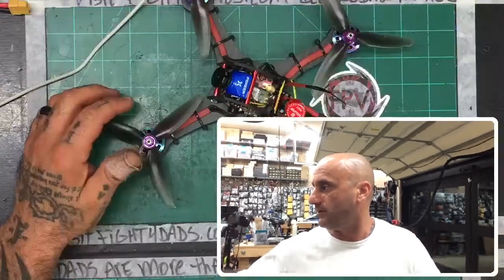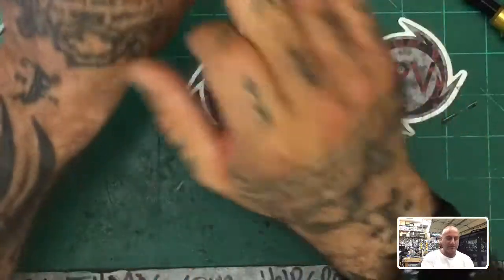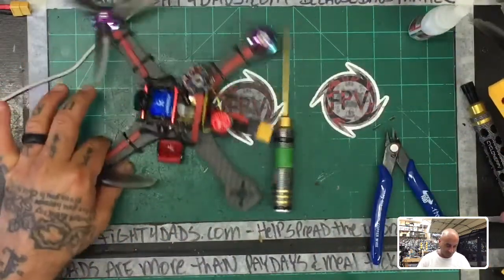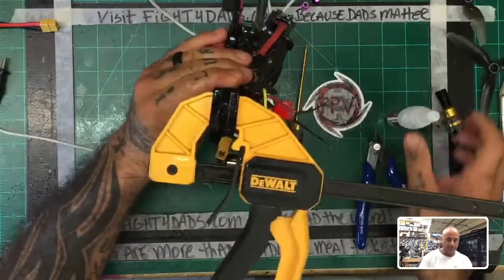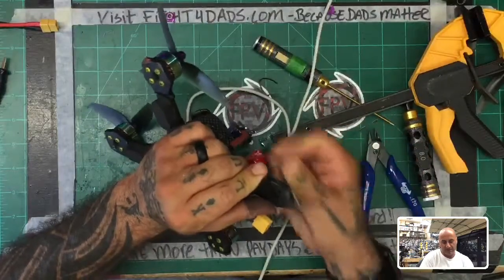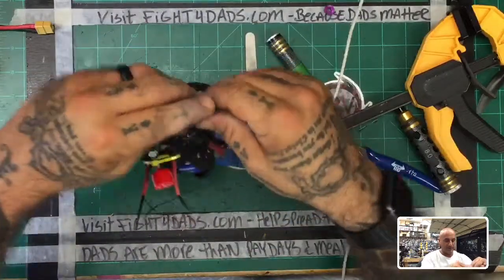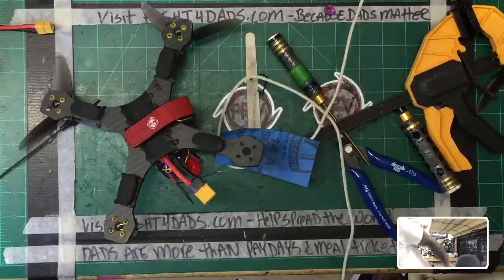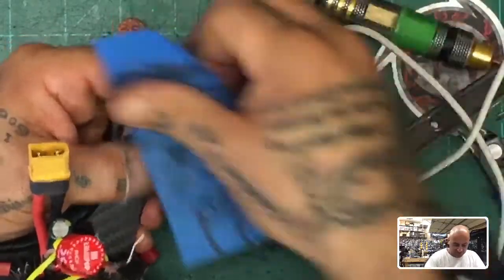How to Repair Carbon Fiber Delamination. Help from Cyclone FPV